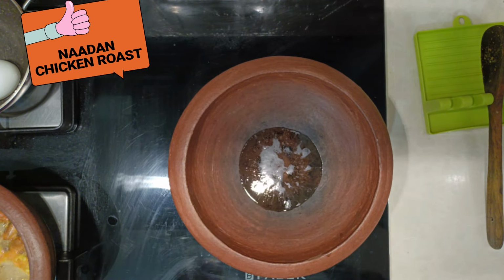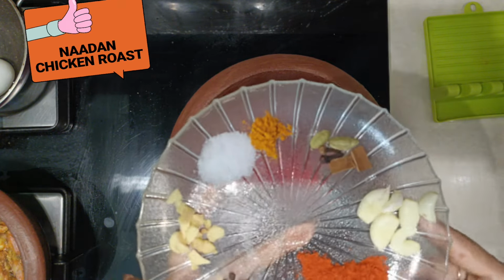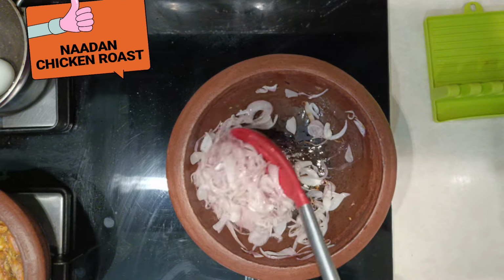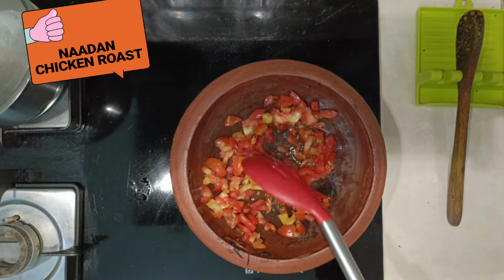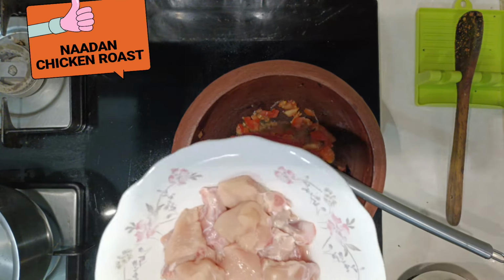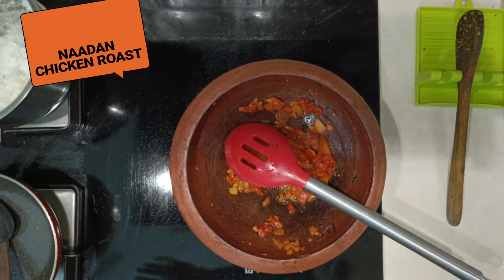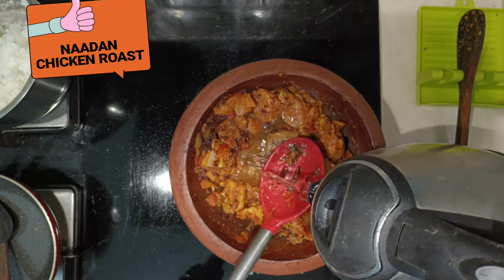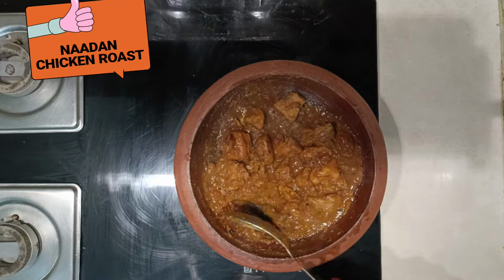"Naadan Chicken Roast | Mud Pot MagicNoCoconut!"KeralaKitchen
"Naadan Chicken Roast | Mud Pot Magic | No Coconut!"KeralaKitchen

Spicy and aromatic Kerala-style chicken roast cooked in a mud pot—without a drop of coconut! Experience the rich, earthy flavors of this traditional naadan special, perfect with rice, chapathi, or appam.

Ingredients:

Add 3-4 tbsp coconut oil to a clay pot
When the oil becomes hot add
1 large onion sliced and fry till golden brown.
I have used coconut oil but you can use sunflower oil as well

To Grind:
6-7 cloves of garlic
2 each of cinnamon, cloves and cardamom
1/2 tsp haldi
Salt to taste
An inch pirce of ginger
10-12 pepper corns
1 tsp chilli powder
Grind to a fine paste using a little water.
Once the onions are fried, remove to a plate and keep  aside.
To the same oil another tbsp of coconut oil. When the oil becomes hot add
2 finely chopped tomatoes
And continue Sauteing till the tomatoes become soft.
Meanwhile apply the ground masala to half kg of cleaned  , washed and drained chicken a d keep aside for at least half an hour.
Also pulse in a mixie jar or crush the fried  onions
Now to the sauteed tomatoes add the marinated chicken and continue Sauteing.
Add the crushed fried onions.
Mix
Add a cup of hot water
Mix again
Cook on high for one boil and then  coverand cook on low flame till the chicken is done.
Once done garnish with
Suitable for rotis, appam ghee rice putt etc

Kerala chicken roast, no coconut chicken roast, mud pot chicken, naadan chicken, traditional Kerala recipe, chicken roast Kerala style, earthen pot chicken